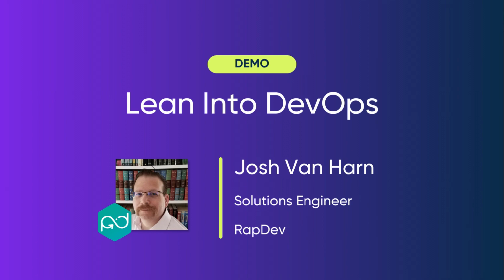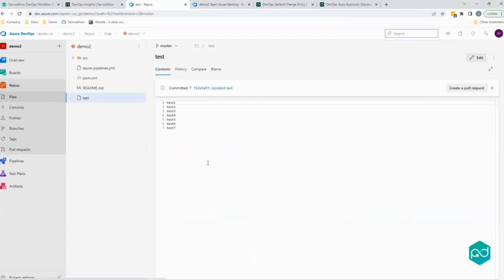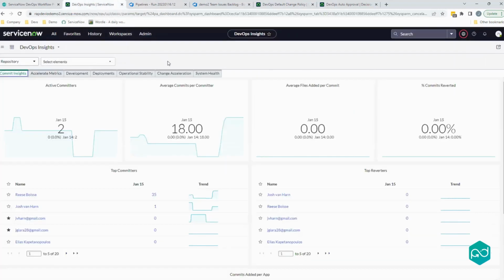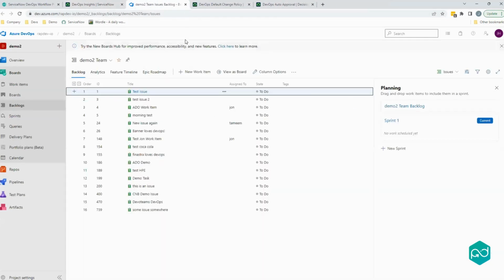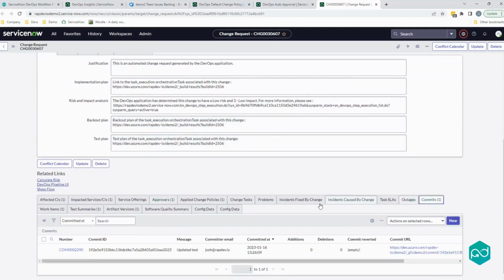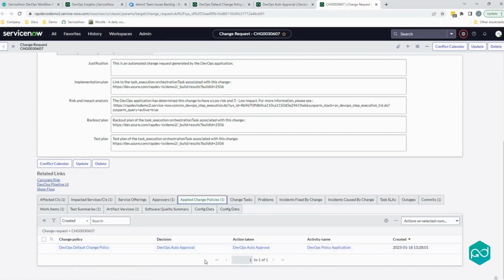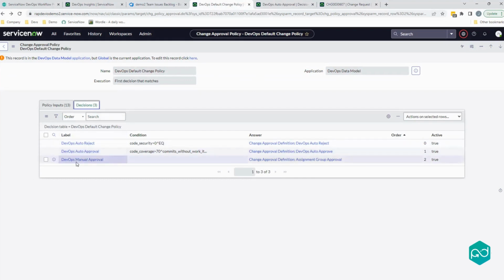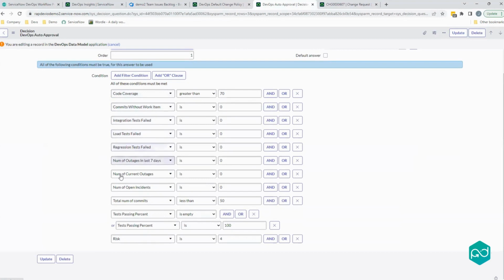Lean into DevOps | RapDev ServiceNow Demo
Watch a  short demo on the ServiceNow DevOps module's automated change management and risk assessment features.